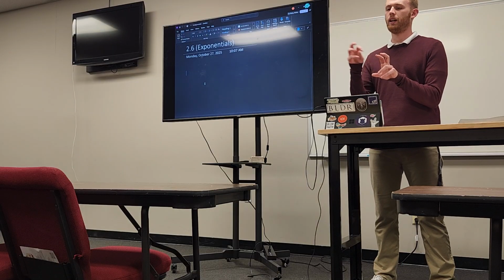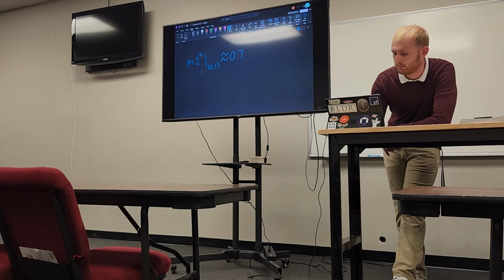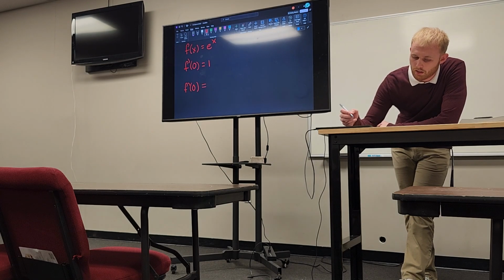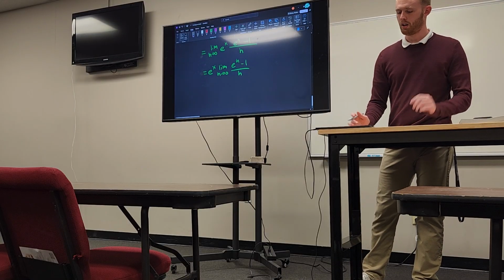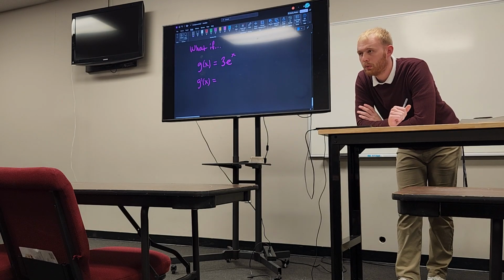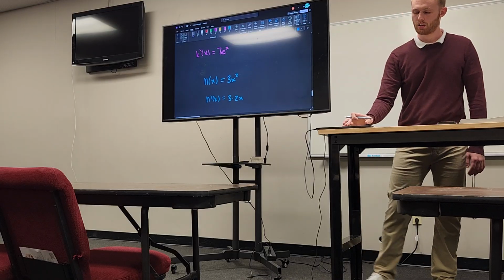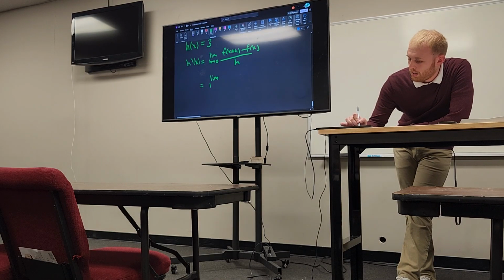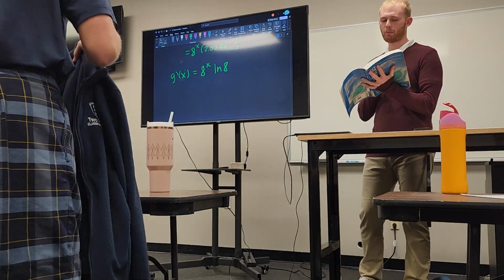Calc Class 10-27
Calc Class 10-27 Introduction to derivatives of exponential functions (this stuff is AMAZING GUYS)